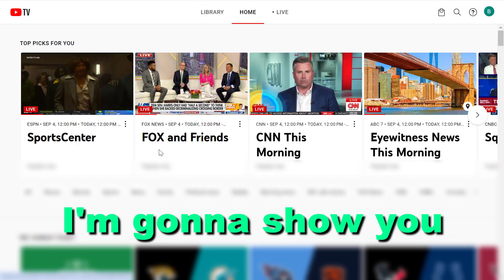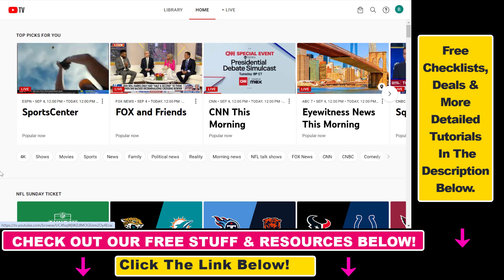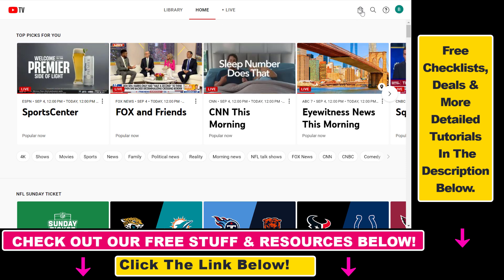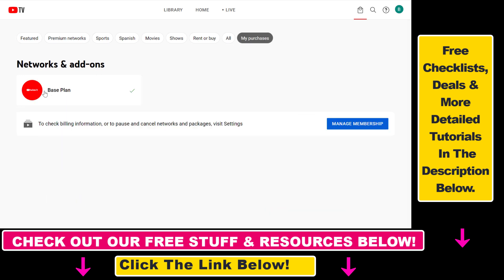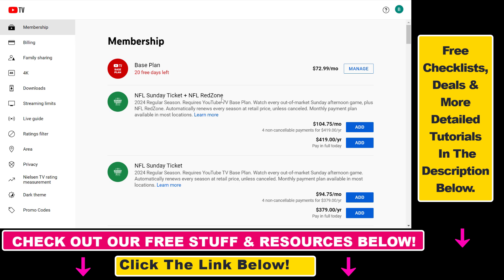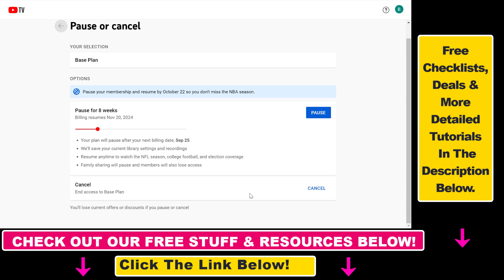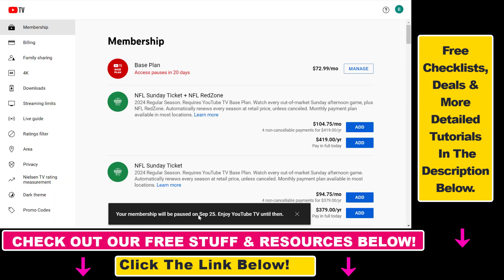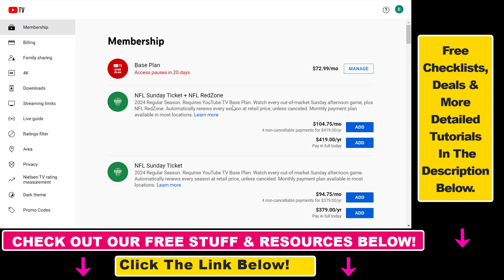How To Pause A YouTube TV Membership? [in 2024]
Learn how to pause a YouTube TV membership.